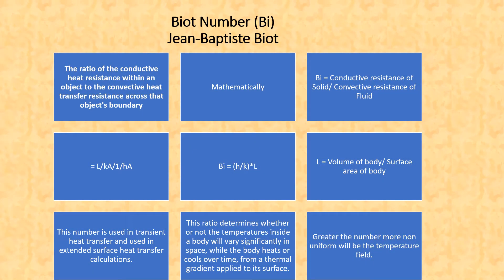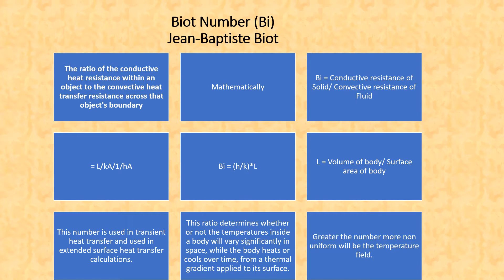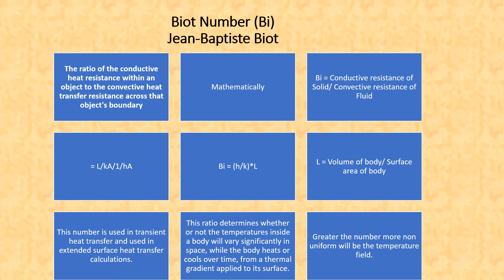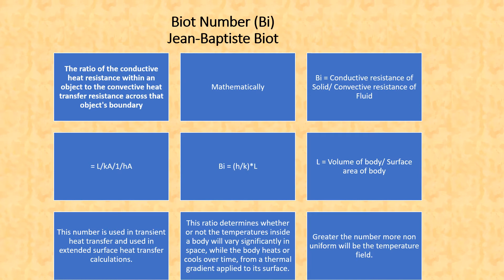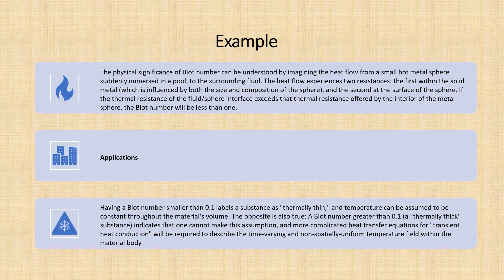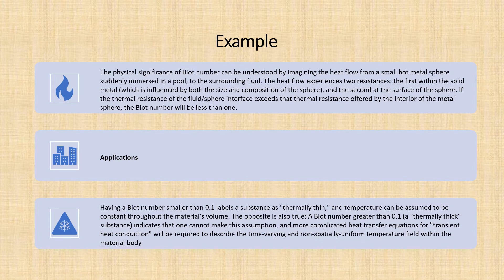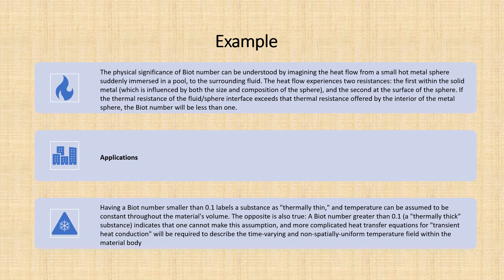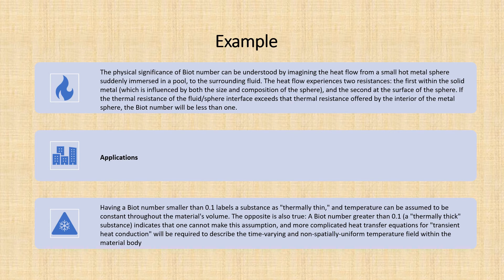BIOT NUMBER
In this video the definition, formula, and significance of Biot Number is discussed briefly.